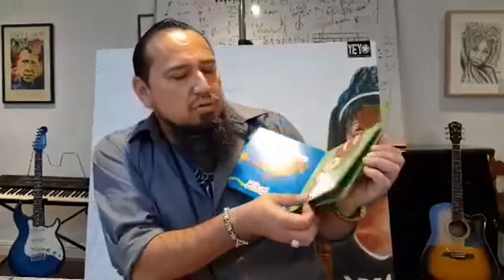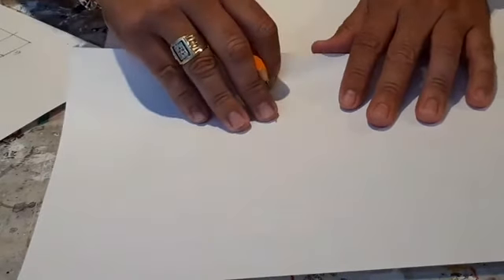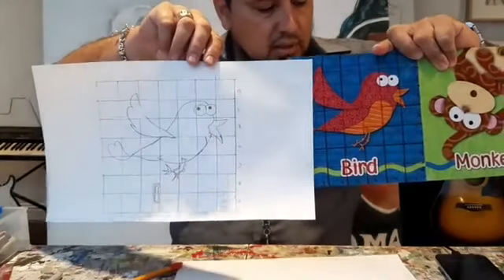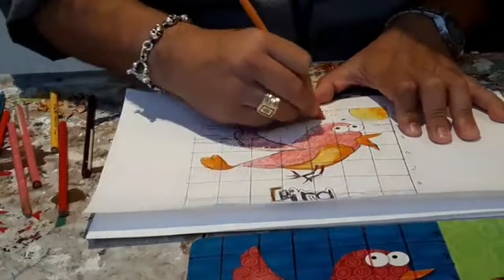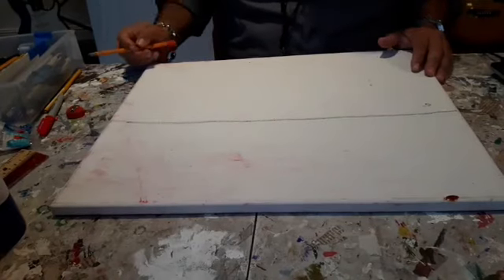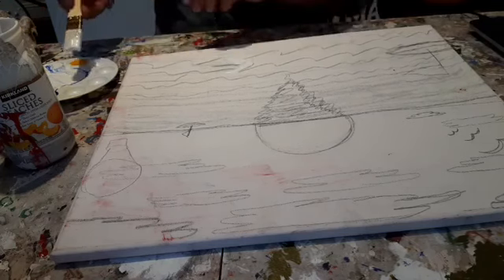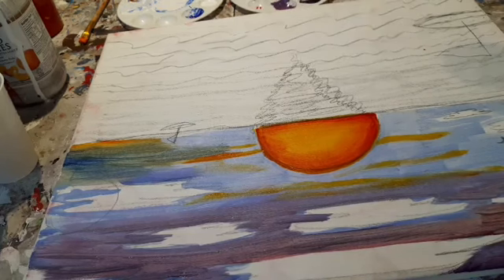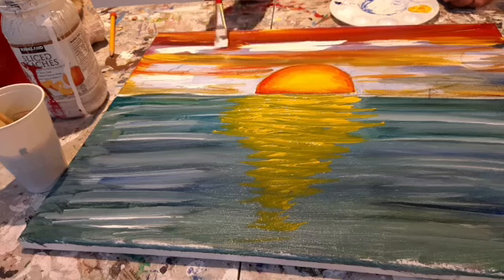Free Online Art Class #2 3-27-20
Video from our live stream on Friday March 20 2020.

In this video we start two assignments:
•Simple copy of an illustration of a bird using grid technique.
•Begin a sunset painting from imagination.

These series of classes are geared towards people who may not have art training but everyone is welcome to follow along and have fun!